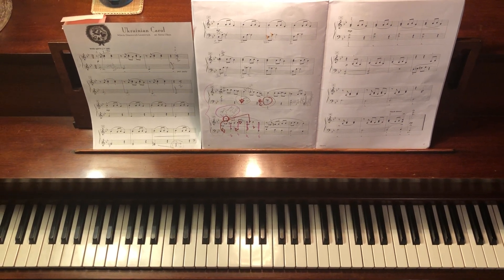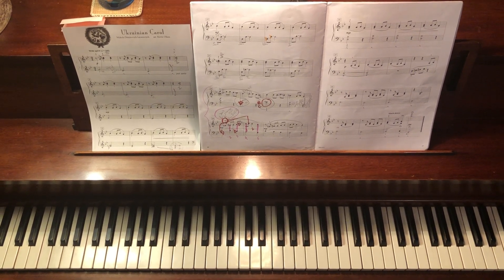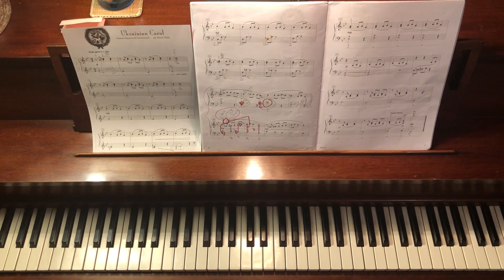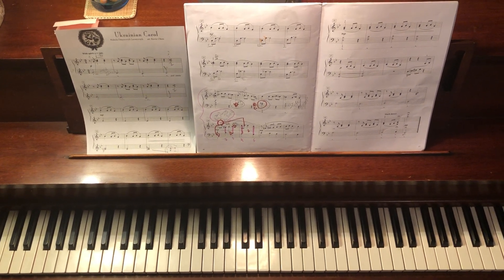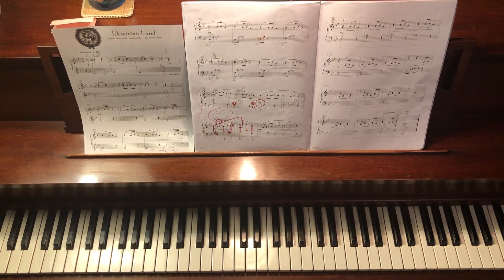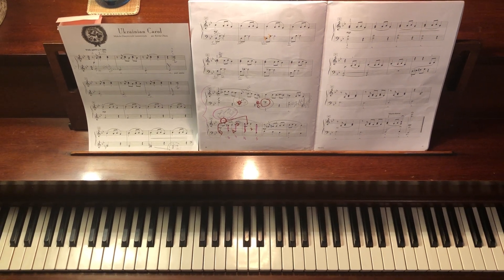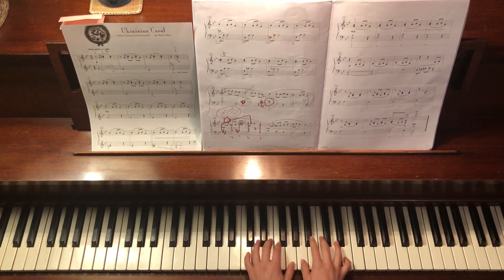Ukrainian Carol - Piano - In Recital with Christmas Favorites - Book 3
Arranged by Kevin Olson
Getting into the Christmas spirit playing the song I played at last year's Christmas recital. Played at 144 BPM (sort of).